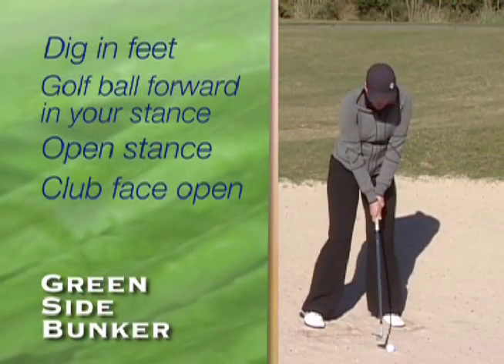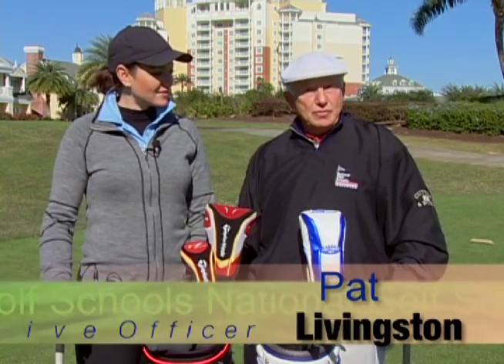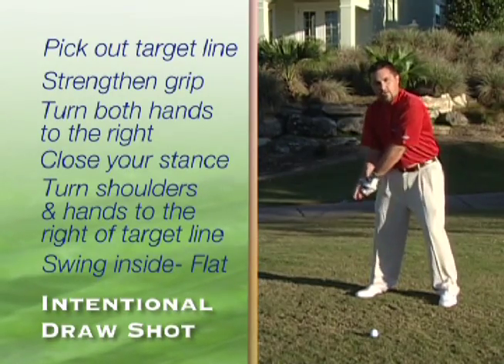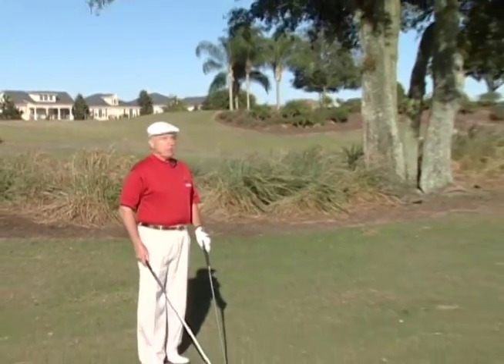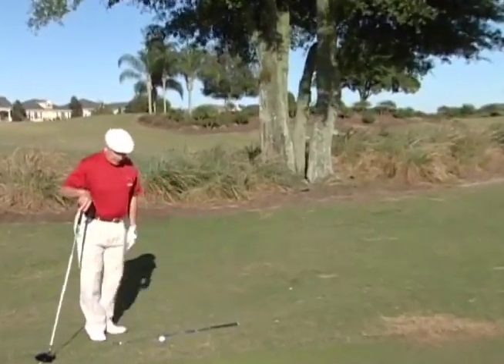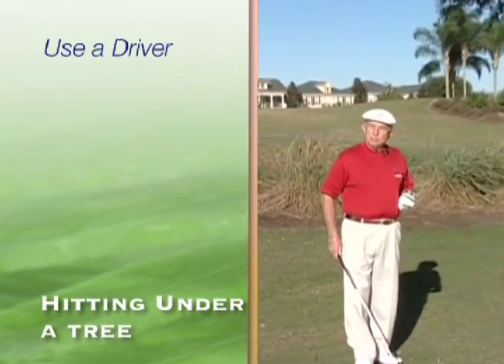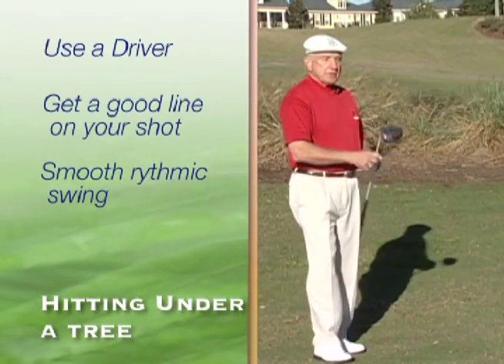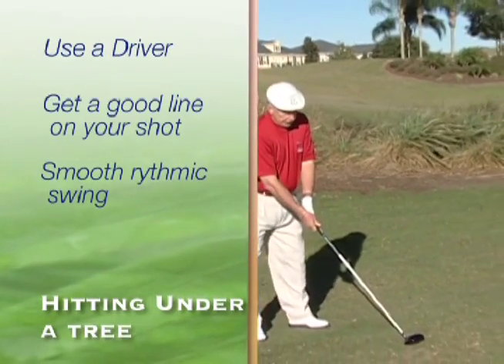Hitting A Golf Shot From Under A Tree At Our Southern California Golf Schools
National Golf School, The #1 Golf School Vacation destination in the USA with over 100 premium Golf Destinations.

National Golf School has incredible golf schools located in over 30 states; including Florida, California, Georgia, North Carolina, South Carolina, Arizona, Las Vegas, Massachusetts, Texas and more!

Contact National Golf School today for an incredible Golf School Vacation!